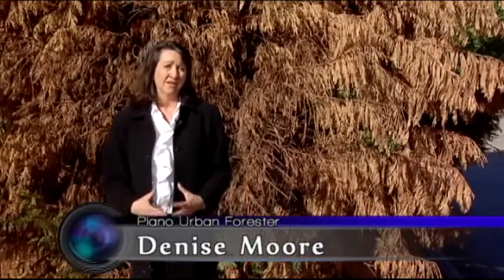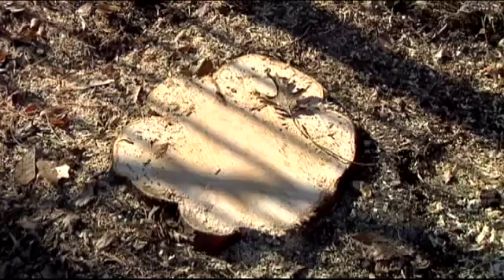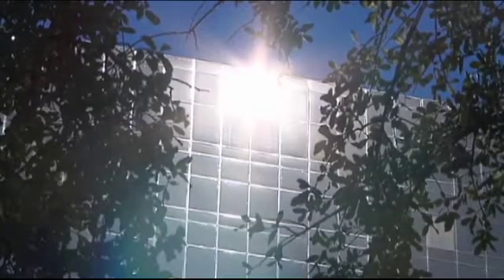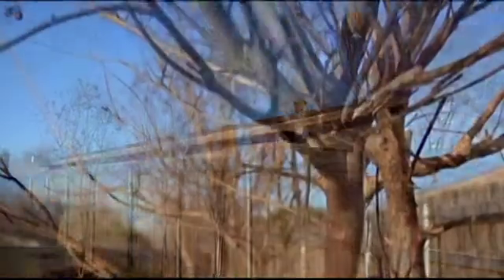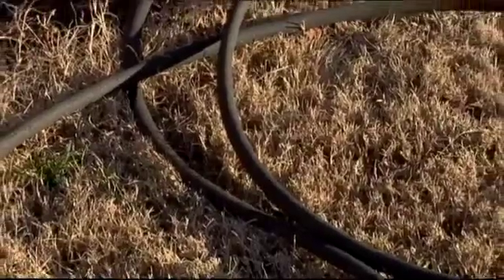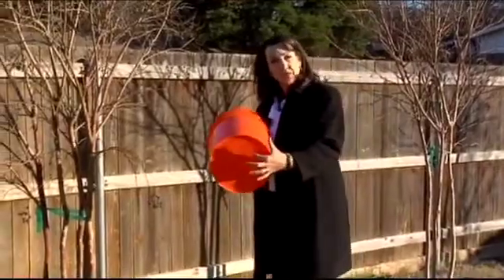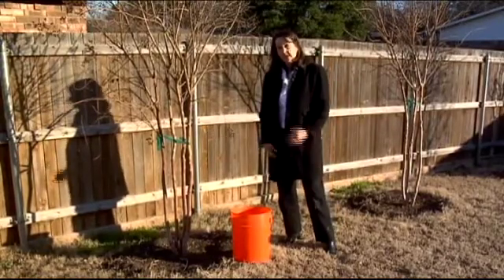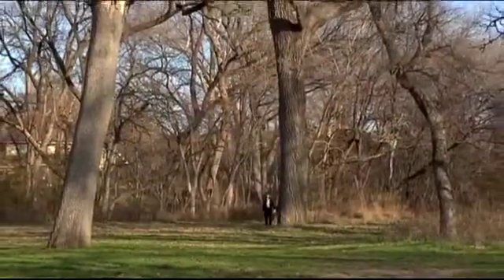Protect Trees During Drought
How the drought and heat of 2011 has affected the trees in Texas and things you can do to help the ones in your yard.